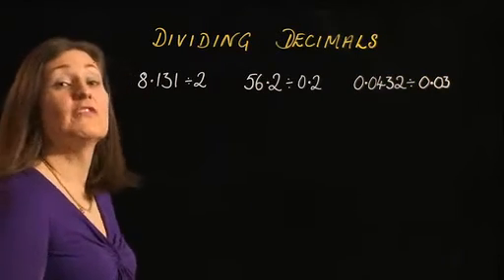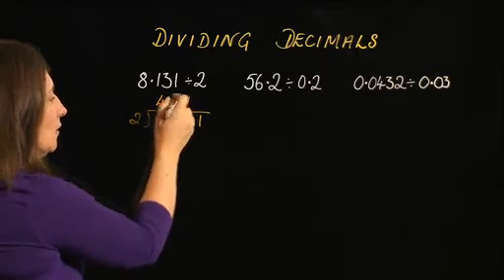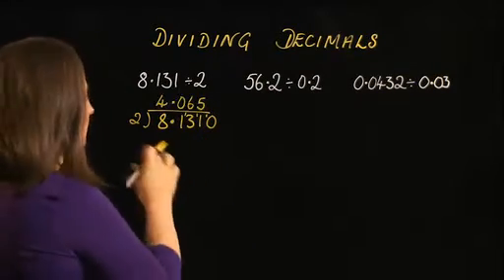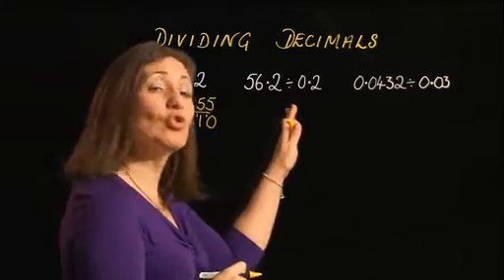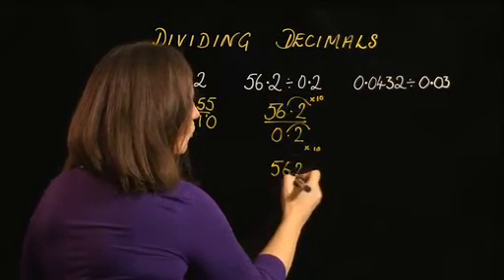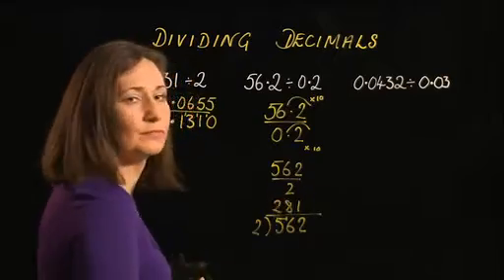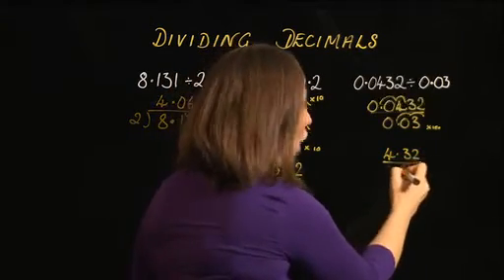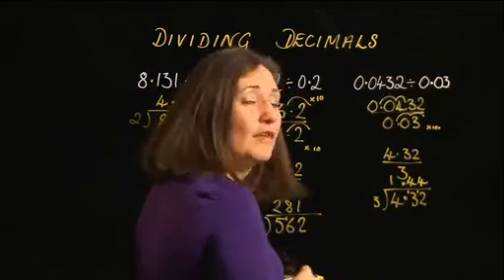Dividing Decimals Math Grade 5 1st term Education